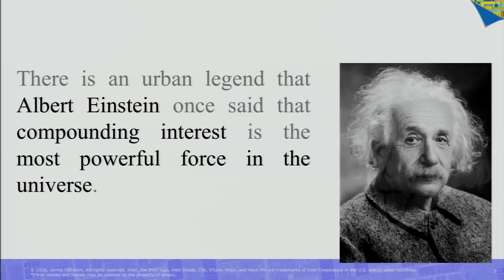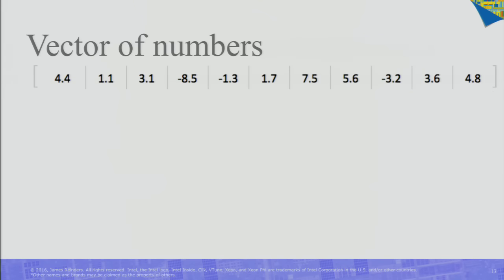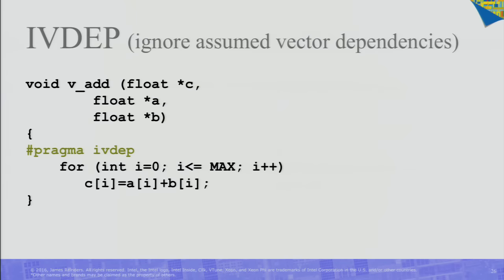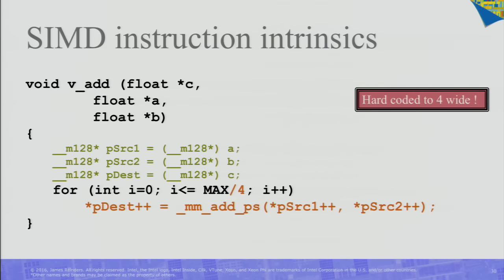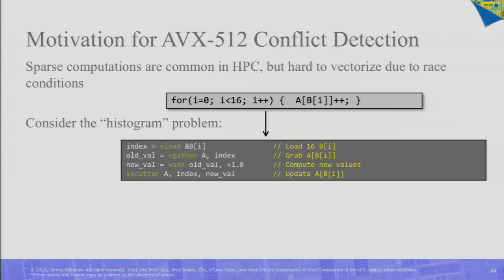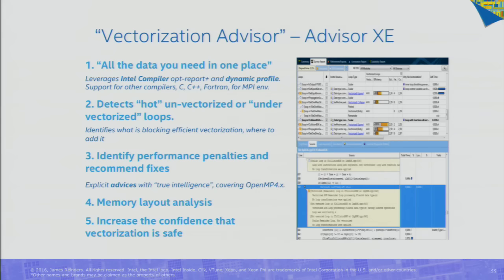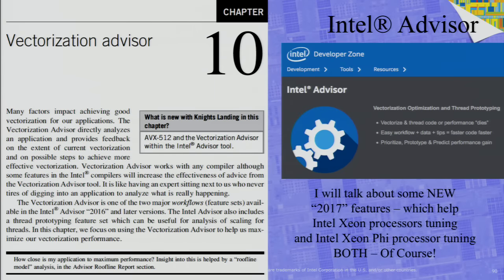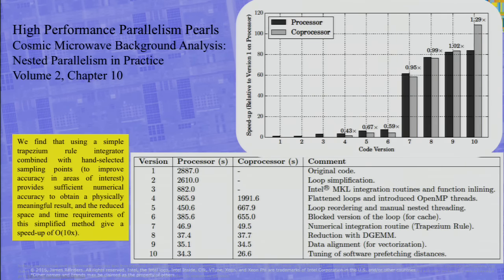Performance: SIMD, Vectorization and Performance Tuning | James Reinders, former Intel Director